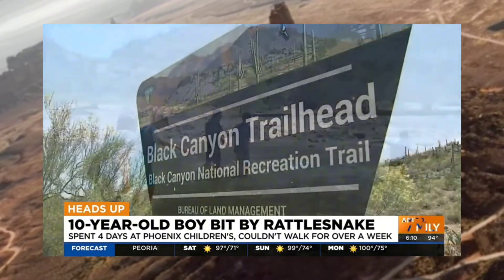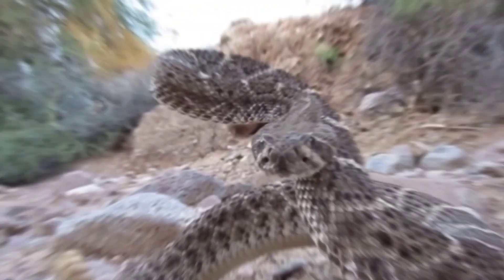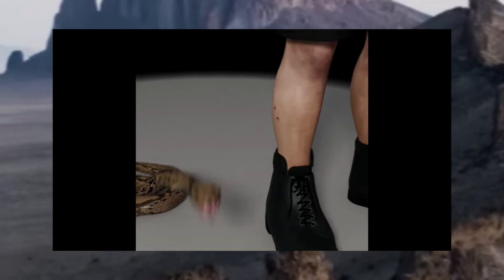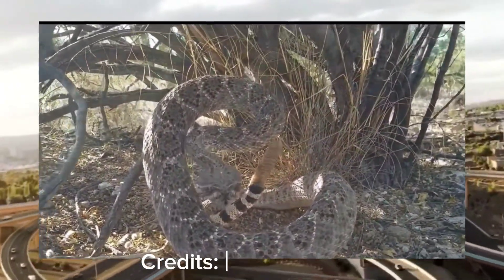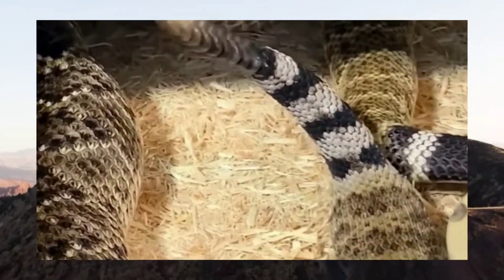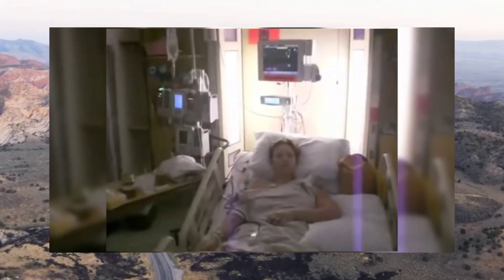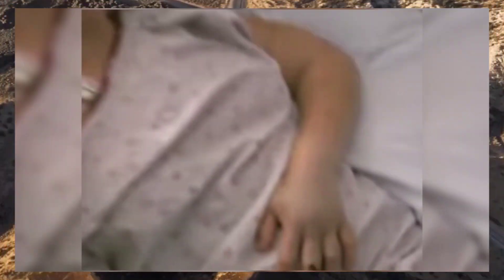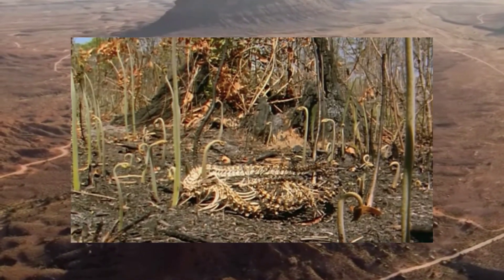The Terrifying and Deadly Western Diamondback Rattlesnake Bite 🐍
Explore the world of the Western Diamondback Rattlesnake in our latest video, "The Terrifying and Deadly Western Diamondback Rattlesnake Bite 🐍". Learn about their physical characteristics, venomous bite, hunting techniques, and defensive behaviors. Follow a harrowing real-life encounter as we discuss human-wildlife conflicts and conservation efforts. Don't miss this gripping journey into the heart of the desert wilderness!